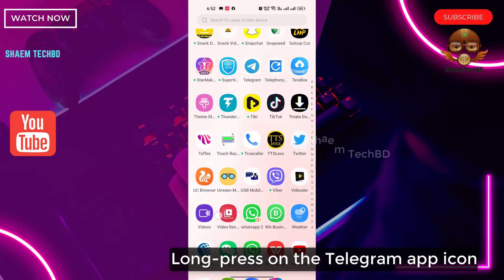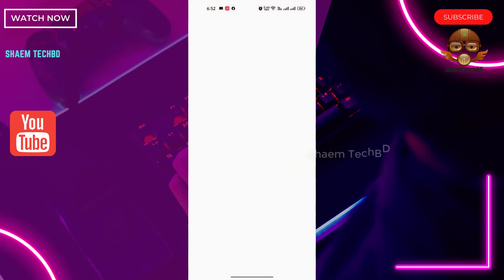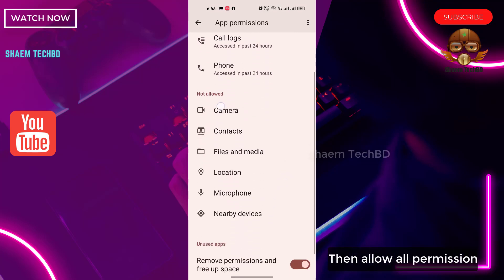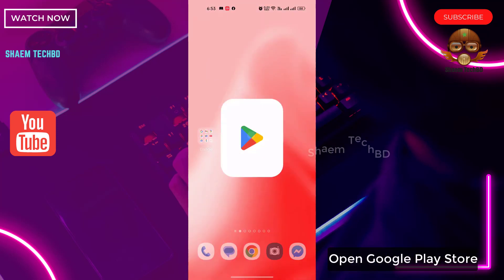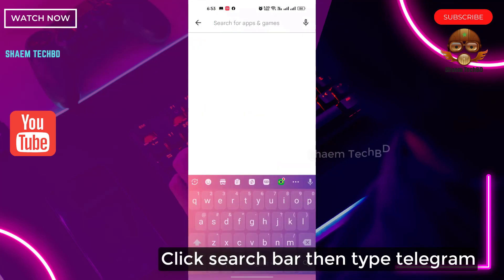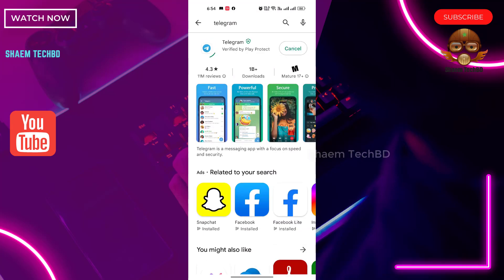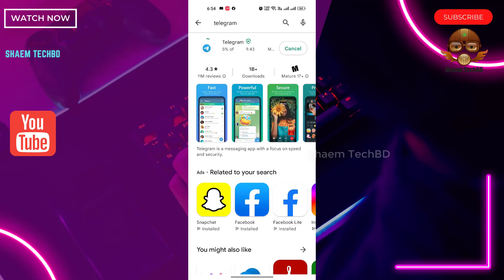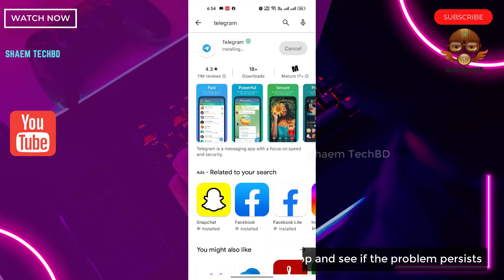How to Fix Telegram Not Receiving Messages on Android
Your Quary-
1.how to hide chat in telegram
2.hide chat in telegram
3.how to hide chat on telegram
4.how to hide telegram chat
5.hide chat app
6.how to hide archived chats in telegram
7.how to hide chats in telegram
8.telegram
9.Keyword
10.telegram app
11.telegram bot
12.telegram tips
13.telegram premium
14.telegram channel
15.what is telegram app
16.telegram messenger app
17.how to use telegram app
18.telegram app review
19.telegram messenger
20.useful telegram bots
21.telegram tips and tricks
22.telegram bots
23.how to earn money on telegram
24.make money on telegram
25.telegram almacenamiento en la nube
26.telegram group link
27.crea tu nube en telegram
28.como usar la nube de telegram
29.telegram earn money
30.telegram hidden features
31.telegram nube propia
32.telegram premium arzon olish
33.telegram premium obzor uzbek tilida
34.telegram nube como usar
35.telegram app tricks
36.best telegram tips
37.cómo crear un nube en telegram
38.telegram premium обзор
39.telegram premium gratis
40.how to make money from telegram
41.telegram premium tekinga olish
42.is telegram app is safe
43.nube con telegram
44.telegram app hidden features
45.how to earn money from telegram
46.how to earn money from telegram channel
47.telegram connecting problem
48.usage of telegram app
49.telegram gropu link
50.is telegram app safe
51.telegram new features
52.unlock all telegram
53.is telegram app safe to use
54.earn money from telegram
55.how to earn money online from telegram
56.how to hide telegram app
57.how to make money from telegram channel
58.make money with telegram
59.telegram features
60.grupos telegram
61.telegram tricks
62.telegrams tricks
63.earn money online
64.how to make money online
65.whatsapp tricks
66.chat application
67.online safe
68.hidden features
69.telegram not working
70.my telegram not working
71.media viewer telegram not working
72.telegram voice message not working
73.telegram notifications not working
74.telegram number not working
75.telegram notification sound not working
76.telegram message notification not working
77.why telegram notification is not working
78.telegram phone number not working
79.iphone telegram notification not working
80.telegram notification sound not working iphone
81.telegram voice notes not working
82.telegram nephobox not working
83.telegram not working on iphone
84.telegram not working on wifi iphone
85.telegram not working on wifi samsung
86.telegram not working on wifi tamil
87.telegram not working on wifi but working on mobile data
88.telegram is not working on my phone
89.video call not working on telegram
90.microphone not working on telegram
91.telegram join group link not working
92.telegram not opening links
93.telegram not login problem
94.telegram not showing media
95.telegram login not working
96.telegram link not working
97.telegram not working mac
98.telegram not loading media
99.telegram not showing messages
100.telegram not working pc
101.telegram not opening in pc
102.why telegram not working on wifi
103.telegram video file not working
104.telegram video not working
105.telegram not working with mobile data
106.telegram not working with wifi
107.telegram not working with vpn
108.why telegram not working
109.telegram verification not working
110.why my telegram link not working
111.telegram web login not working
112.my telegram channel link not working
113.my telegram is not working on mobile data
114.my telegram is not working without vpn
115.telegram not displaying chat
116.telegram is not working
117.telegram voice not working
118.why is telegram not working on my laptop
119.telegram not working showing connecting
120.telegram proxy not working
121.telegram phone verification not working
122.telegram not working in pc
123.telegram ringtone not working
124.telegram voice recording not working
125.telegram background remover bot not working
126.telegram sound not working
127.telegram not working today
128.telegram not working video
129.telegram not loading videos
130.why is my telegram not working
131.telegram not connecting problem
132.telegram app not working
133.telegram not working problem